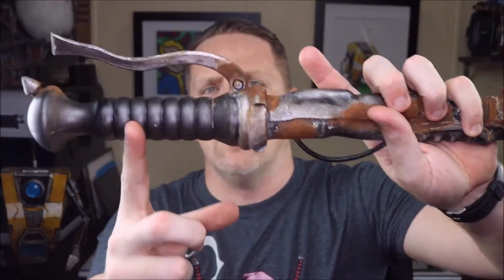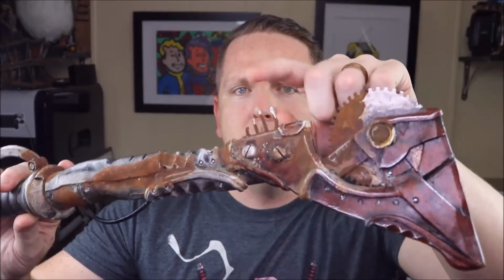Scrap Building a Buzz Axe from Borderlands 2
I was looking for a unique weapon to build and I stumbled upon an image of the Buzz Axe from Borderlands 2. It differs quite a bit from the first Borderlands game and I thought, that's the one. I used the following materials to make my Buzz Axe: PVC, CPVC, polystyrene, craft foam, EVA floor mat foam, scrap cable, jewelry wire, plastic plunger handle, and hot glue sticks.